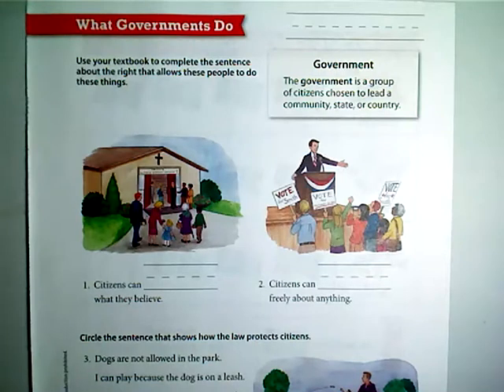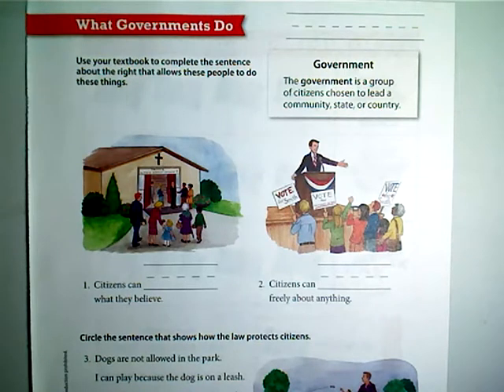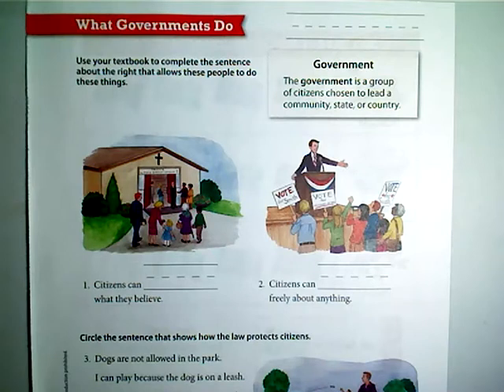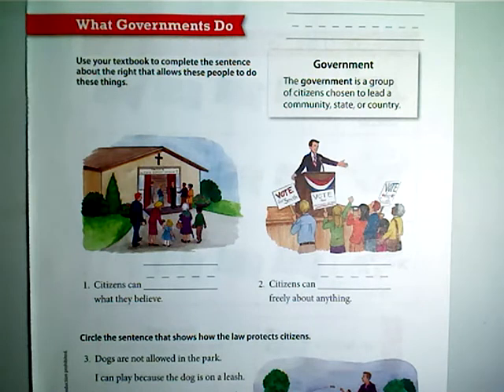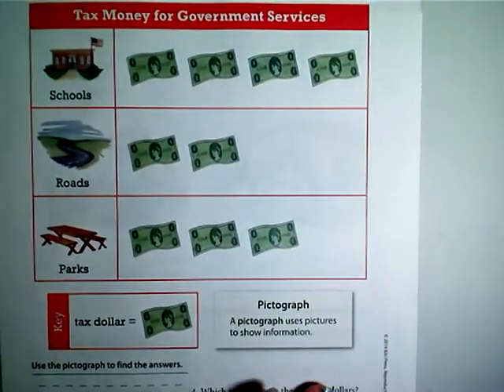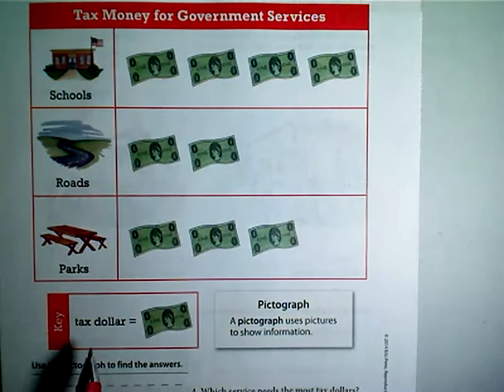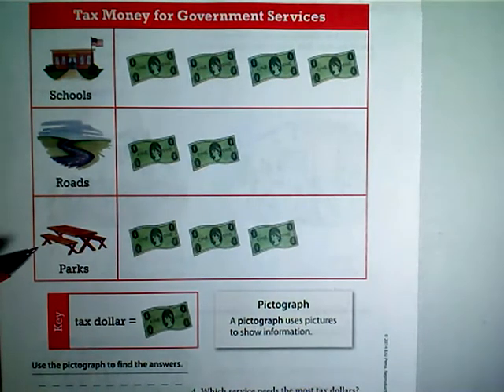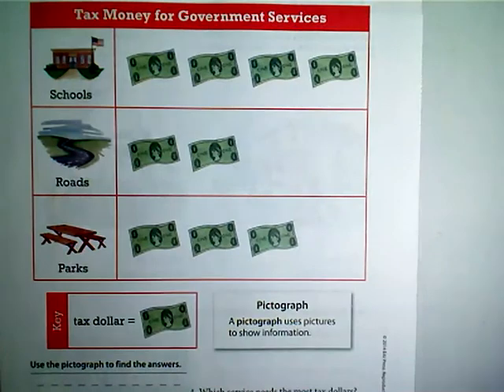SSt p39 40